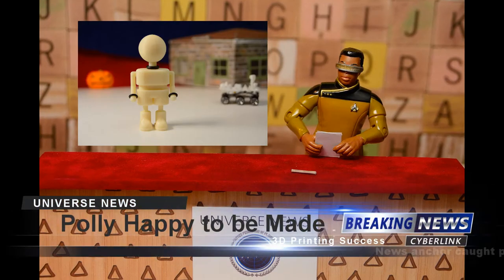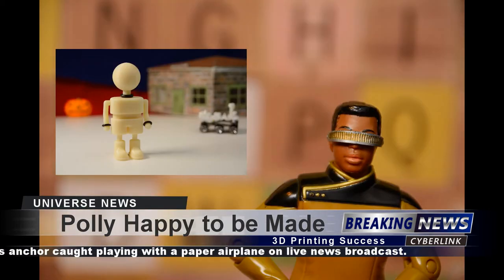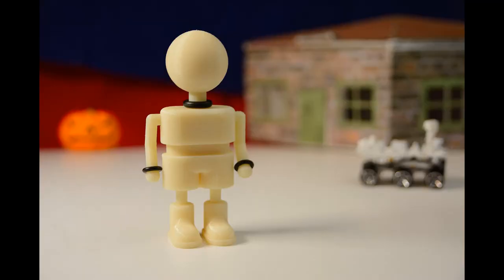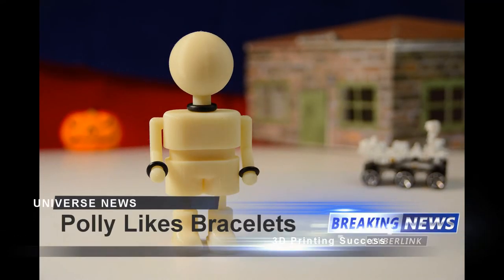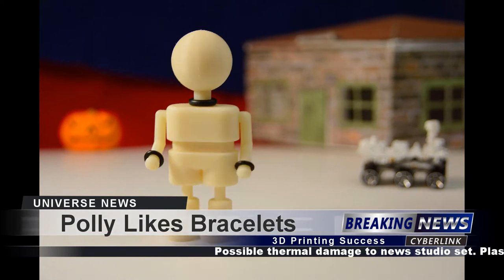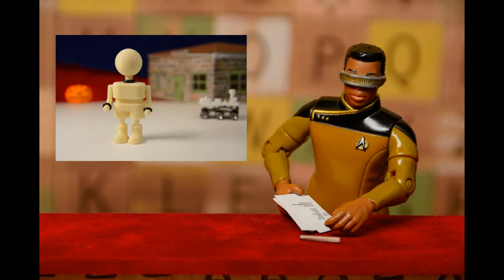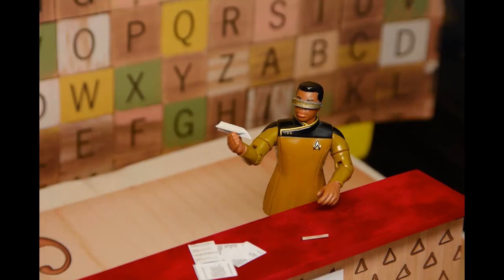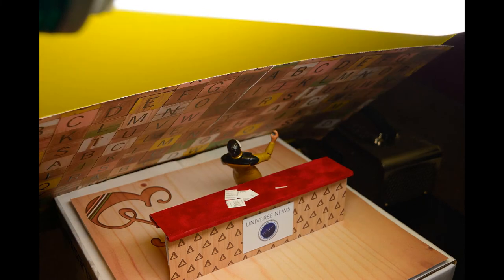Along Came Polly (Polymer Girl)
An educational short film project for my material science class.
Polly: Amy Marcil
Geordi La Forge: Daphne Alice
Original Music by Daphne Alice